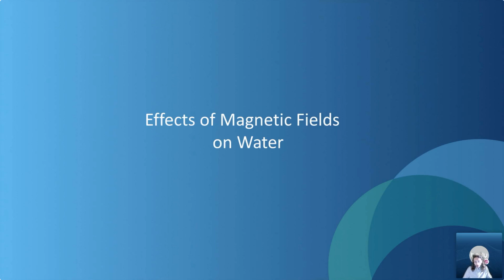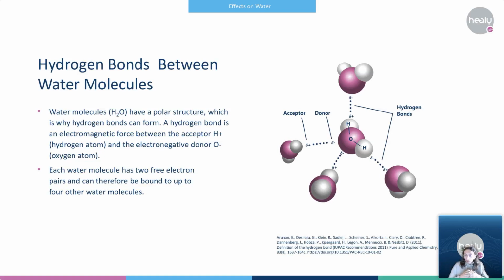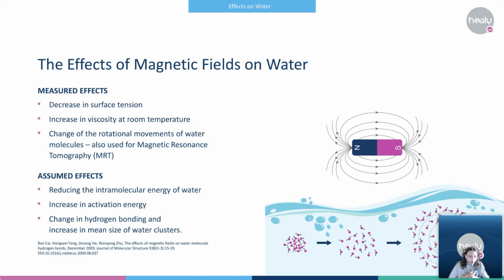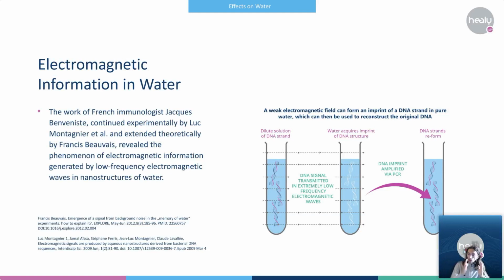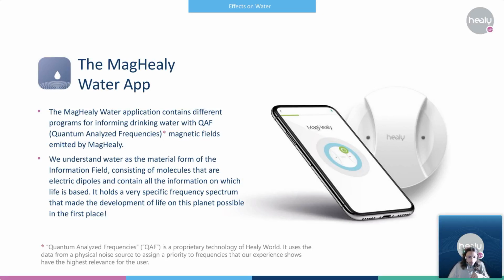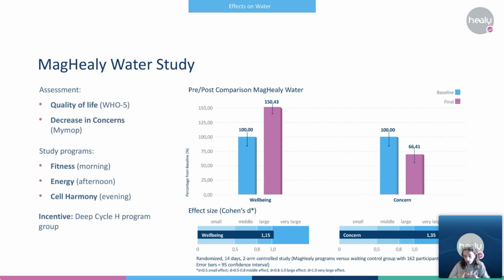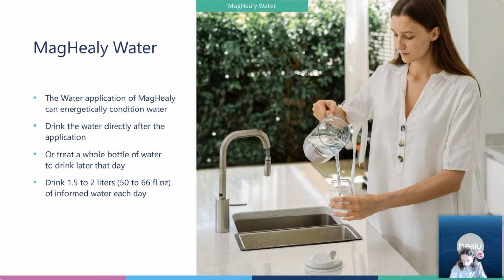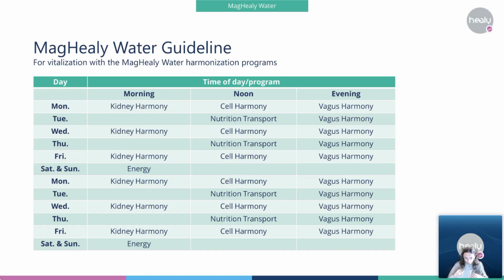MagHealy Training (August 16, 2023)(English) - Water Module with Martin Wittmann